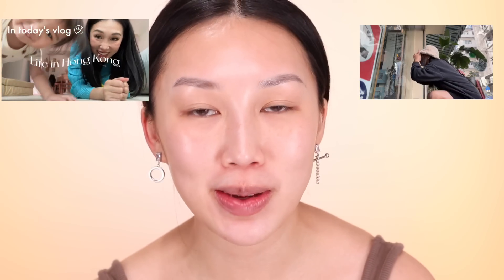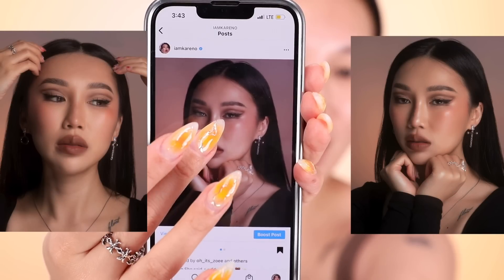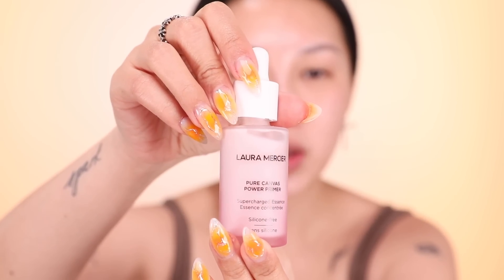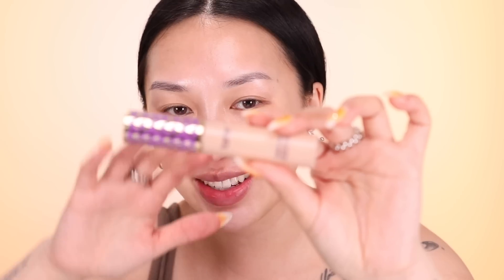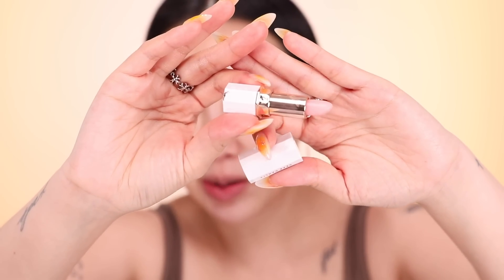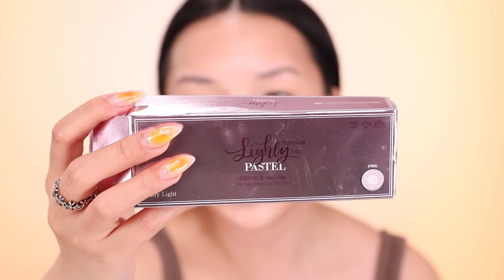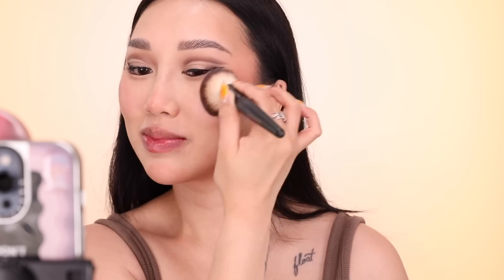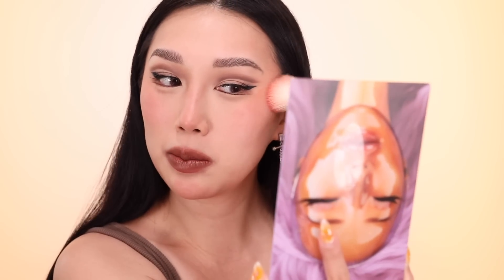How to Get Perfect Skin with No Foundation✨Soft Glam Makeup